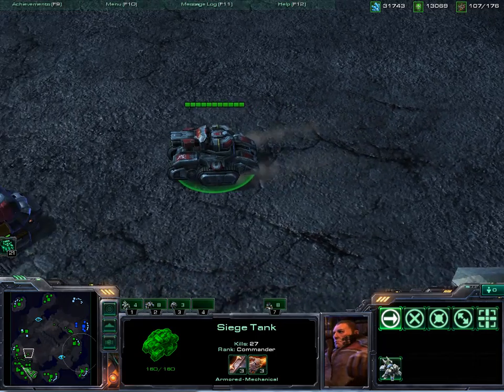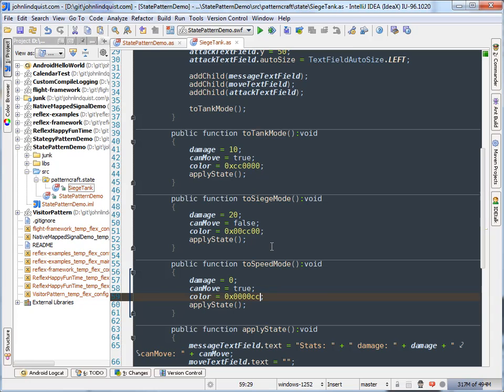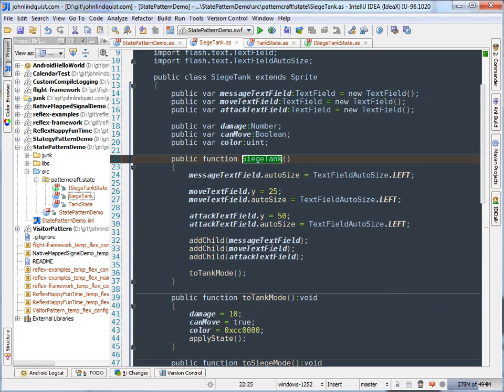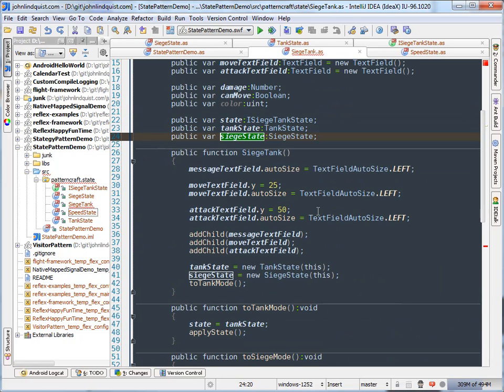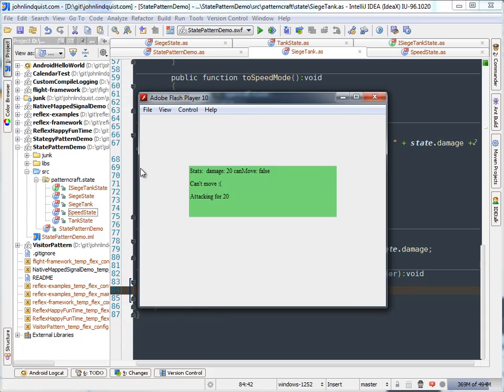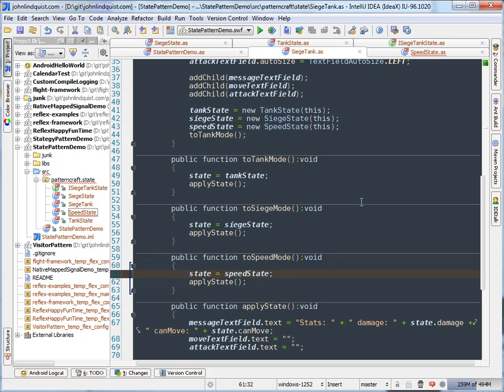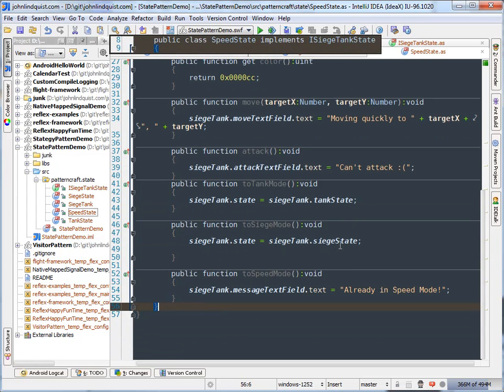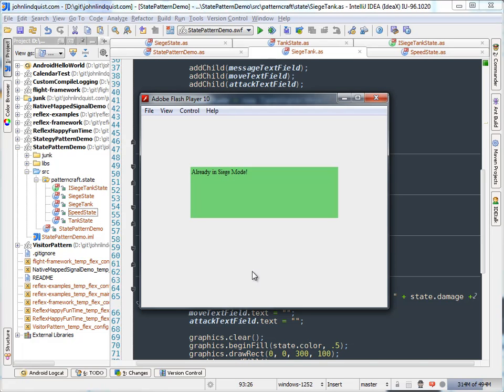PatternCraft - State Pattern